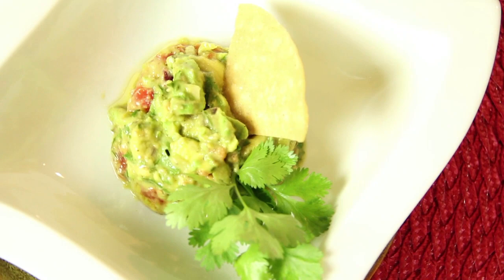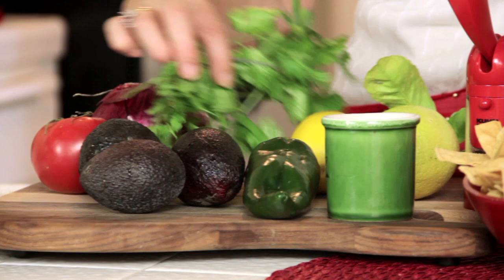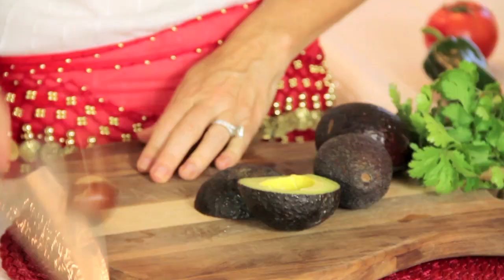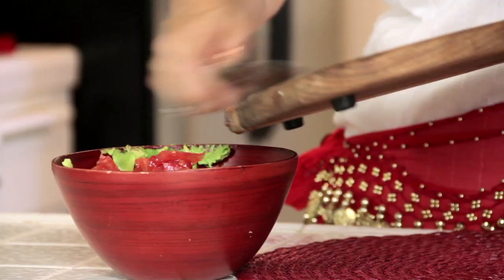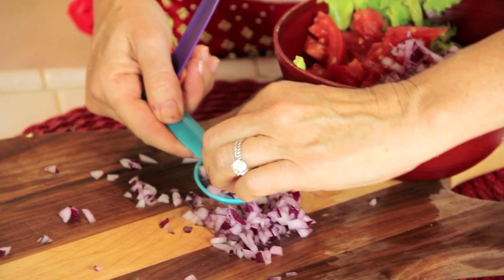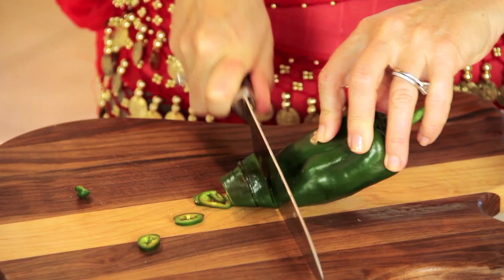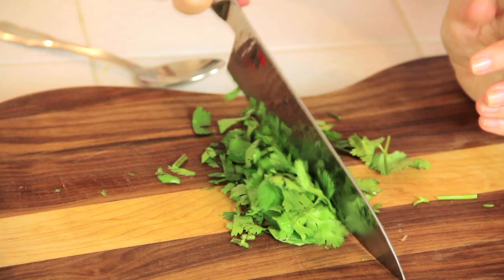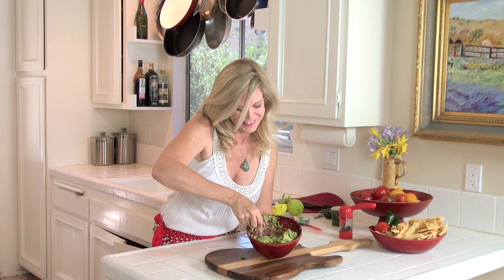Guacamole Recipe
Rebecca Brand shows how to make classic Mexican guacamole from basic ingredients.

Mexican guacamole is a party favorite and this simple to follow how to make guacamole video explains this classic guacamole recipe.  Make this basic and classic guacamole for your friends and serve with homemade tortilla chips for the best appetizer guac and chip dish ever.  Guacamole is easy, fast and delicious with this classic guacamole recipe.